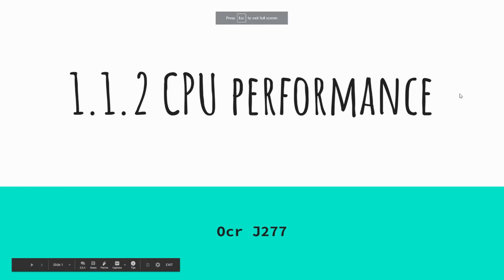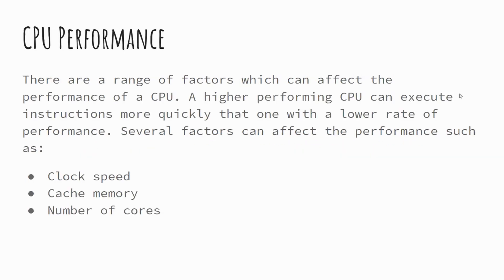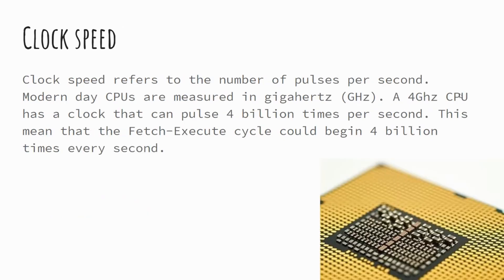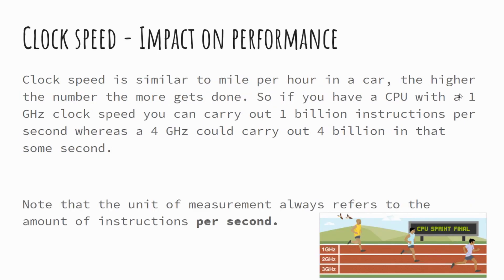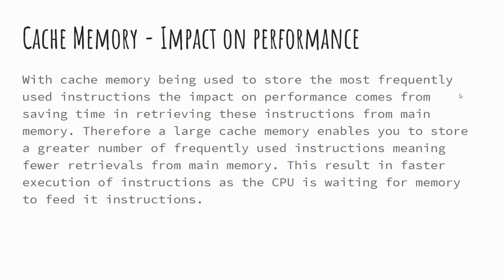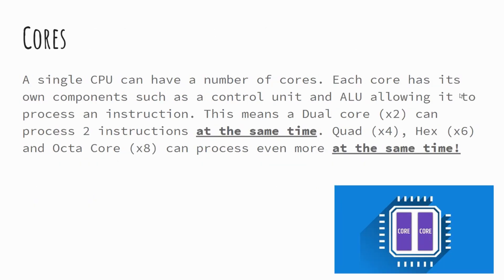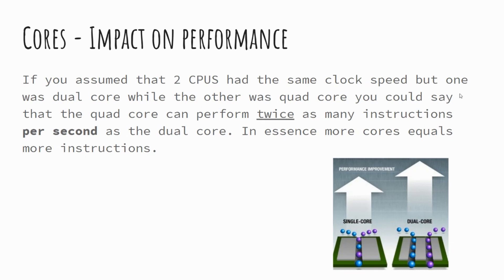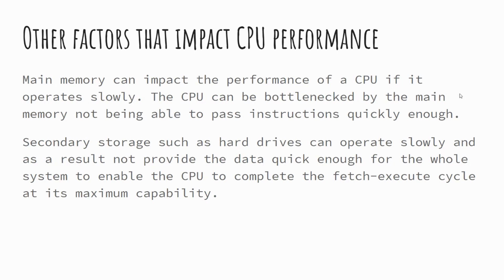CPU Performance - OCR J277 1.1.2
In this video we explore the factors which impact the performance of a CPU. We look at three Cs - Cores, Cache and Clock speed.